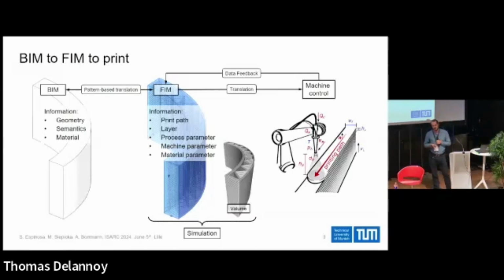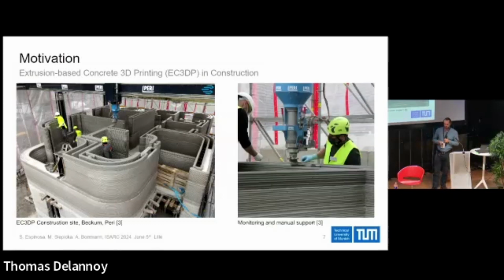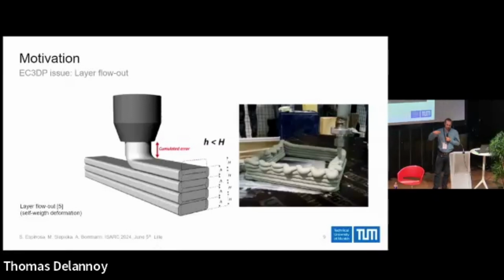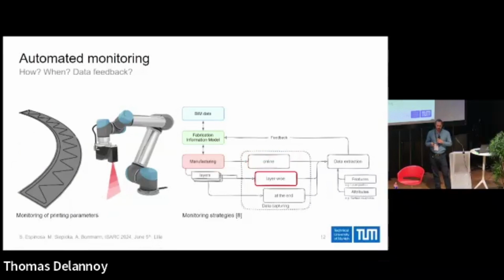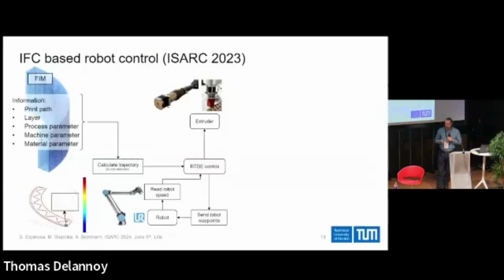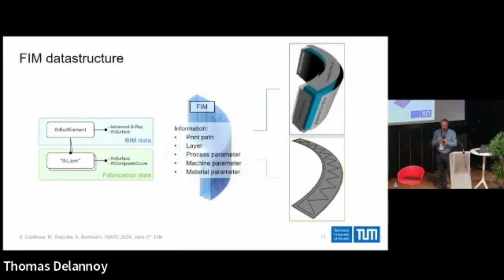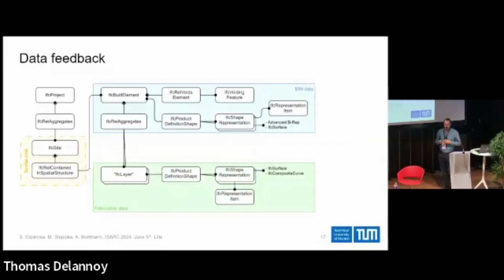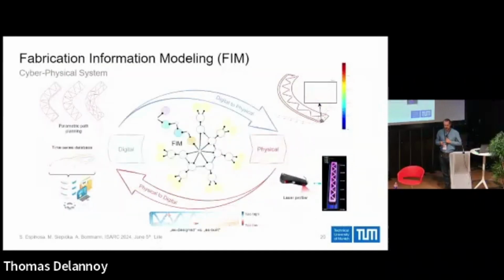Paper ID 294 - ISARC 2024 Plenary by Martin Slepicka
Title: Integration of laser profiler feedback into FIM for additive manufacturing in construction

Authors: Simon Espinosa, Martin Slepicka and André Borrmann

Abstract: This research delves into the utilization of laser profiling technology within the realm of Three-Dimensional (3D) printing in the construction industry. The primary emphasis is on achieving a seamless integration of Fabrication Information Modeling (FIM), Additive Manufacturing (AM), and Digital Twinning (DT). The study involves the capture of precise measurements at various stages and storing them as Point Cloud (PC) data. Moreover, the objective is to transform operational planning and enhance real-time "as-built" data generation by intricately mapping shape and height deviations and storing the corresponding data in the FIM model.